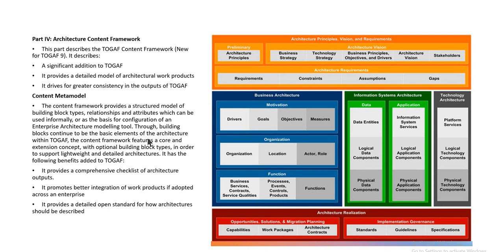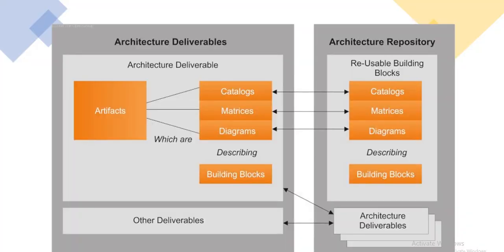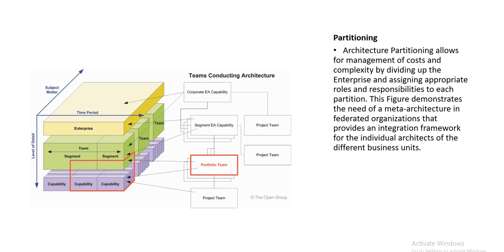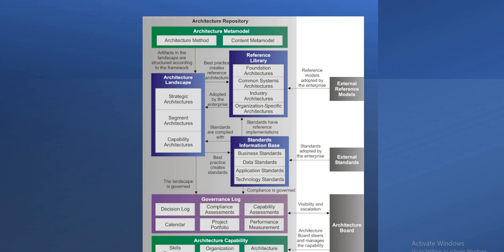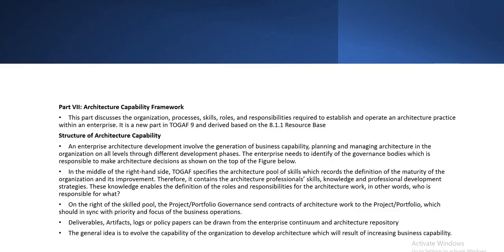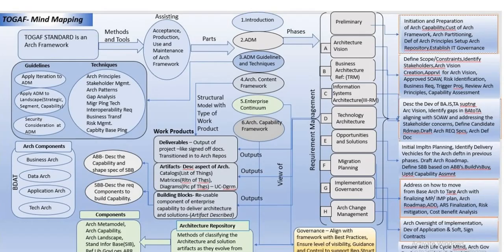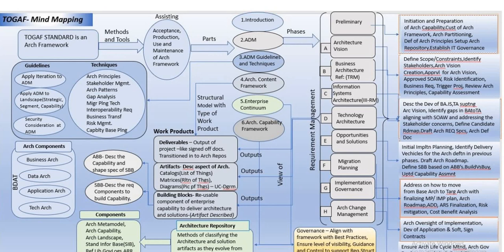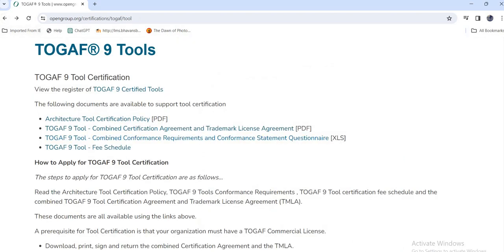TOGAF® Enterprise Architecture - Part 3 |Opengroup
TOGAF  A Practical Guide for Enterprise Architects
- How to develop a TOGAF ADM Architecture Roadmap
ABACUS supports cloud-based enterprise architecture, roadmapping & analytics and is certified for TOGAF by the Open Group.